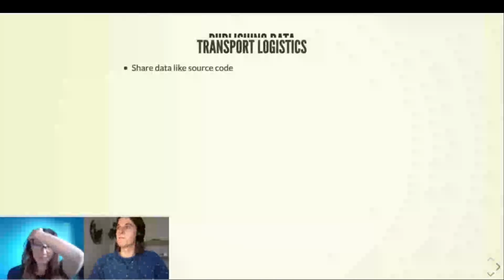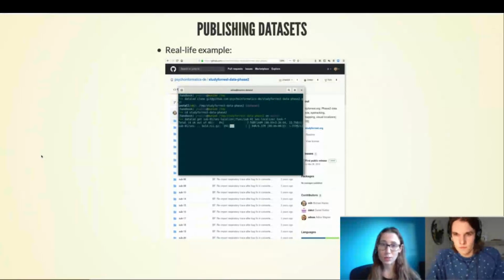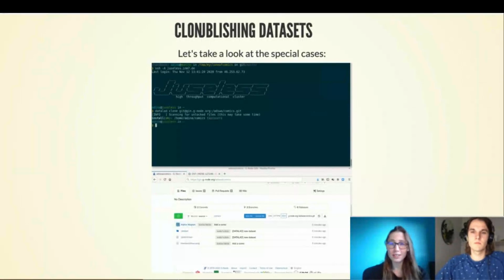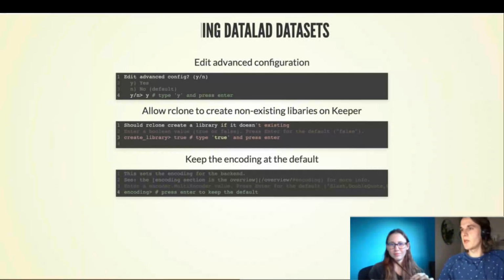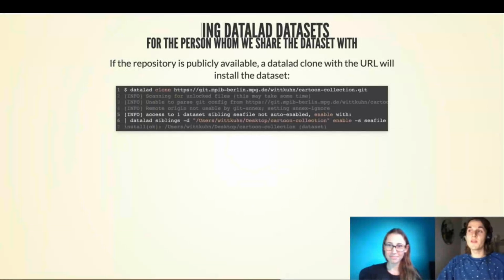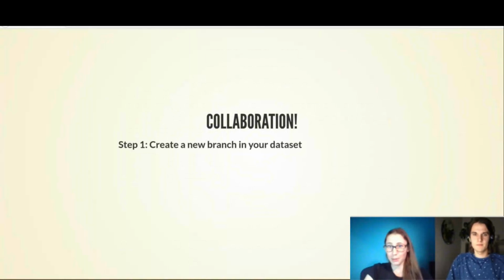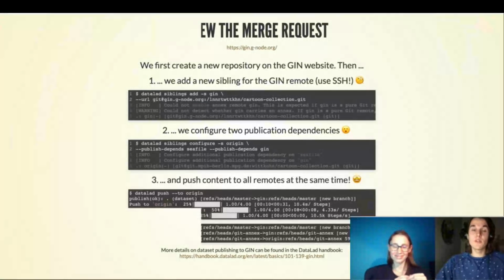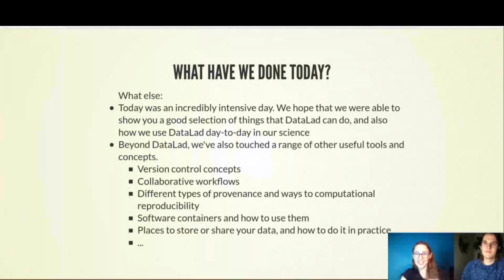Research Data Management 04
The fourth (final) session of a virtual full day workshop on Research Data Management with DataLad at the Max Planck Institute for Human Development Berlin, November 18th 2020.

Slides, code, and hands-on sessions can be found on the course

Adina Wagner and Lennart Wittkuhn demonstrate data and data analysis publication routines with DataLad, as well as collaborative workflows for research.

Content:
- Publishing DataLad datasets, common and special cases

- Examples: GIN and OSF
- Walk-through: Combining GitLab and Seafile for data sharing and collaboration with DataLad datasets
- Collaborative workflows with repository hosting services